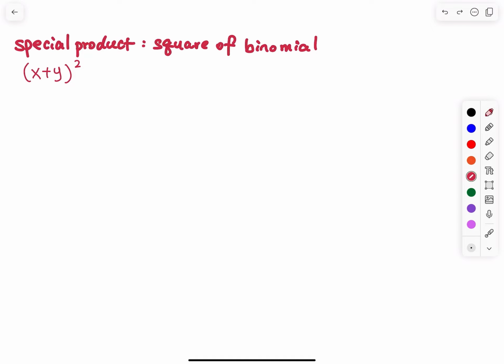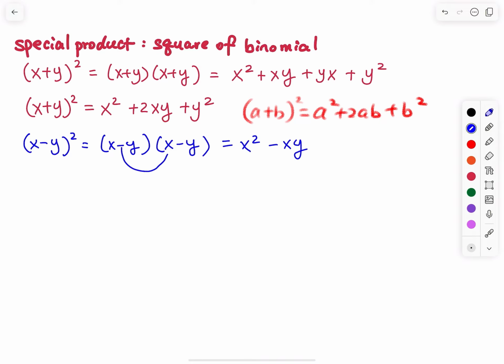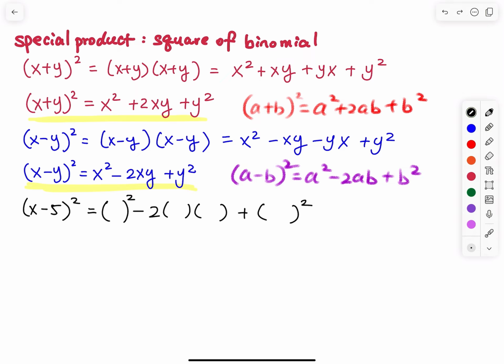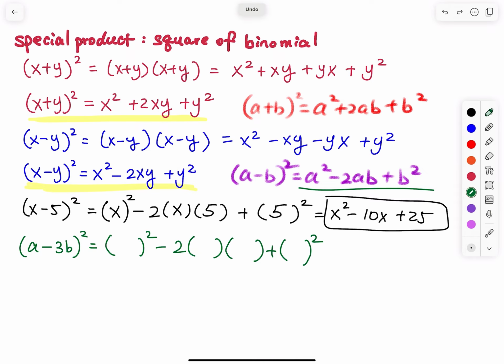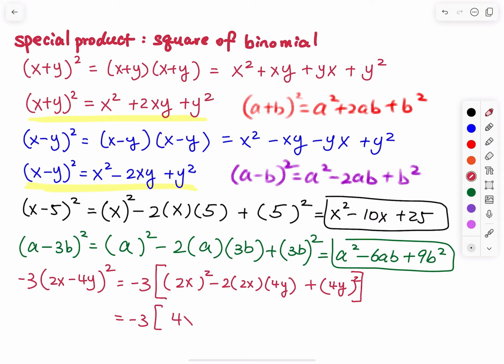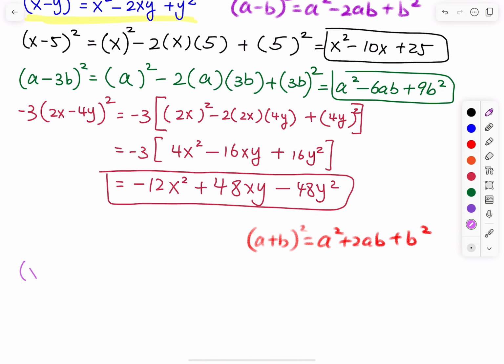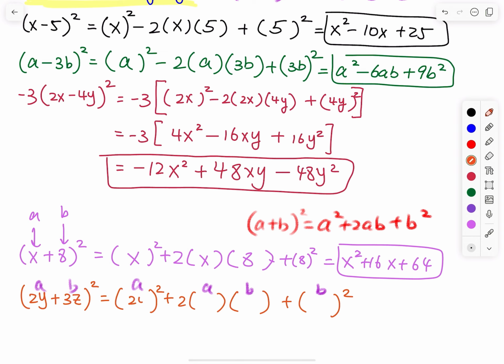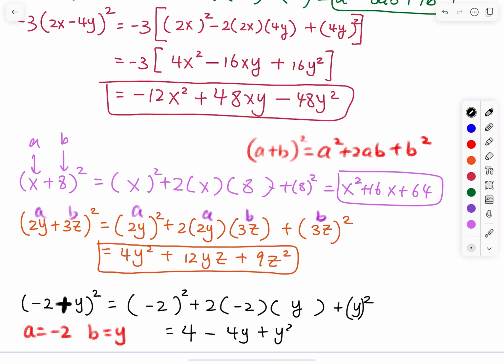4.6: Square of Binomial (a+b)^2 (a-b)^2